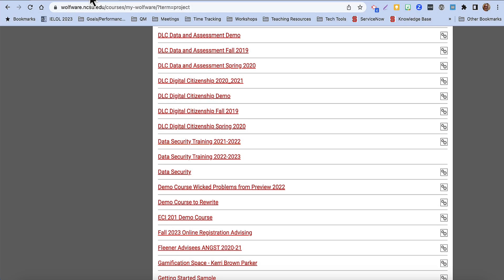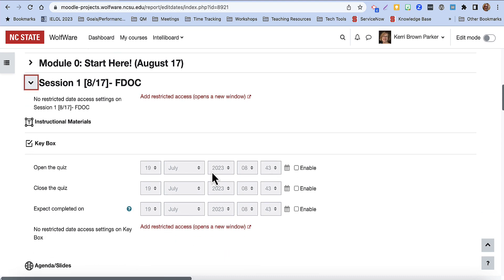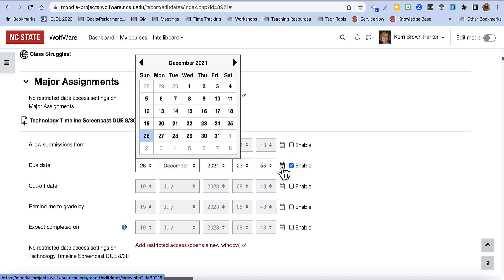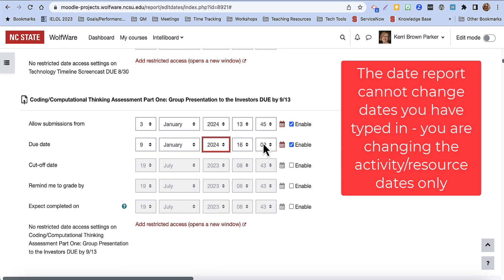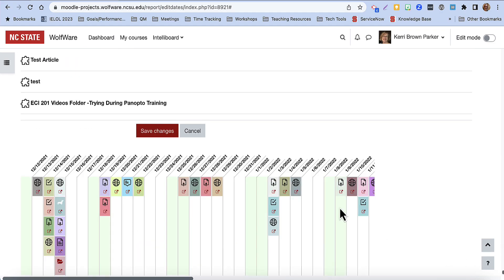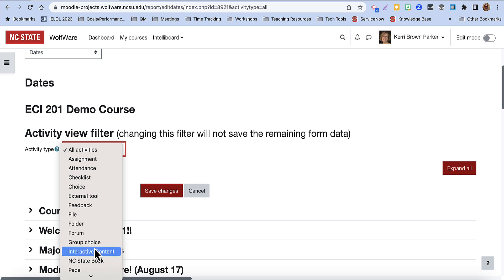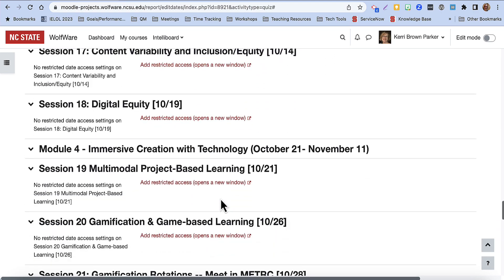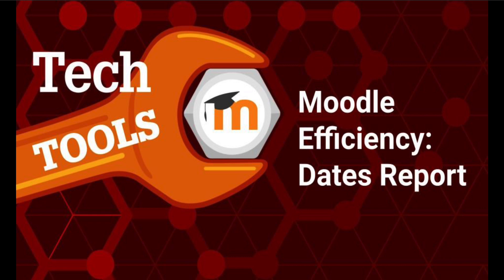Moodle Efficiency: Bulk Changing Due Dates with the Dates Report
Use the Dates Report to change all the dates for activities and resources in a course at one time. A great semester time-saver!